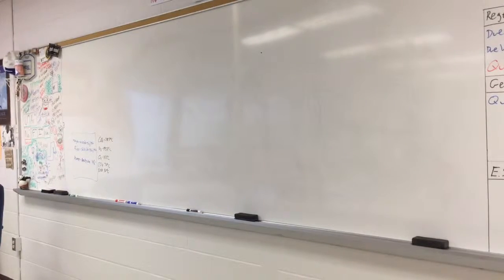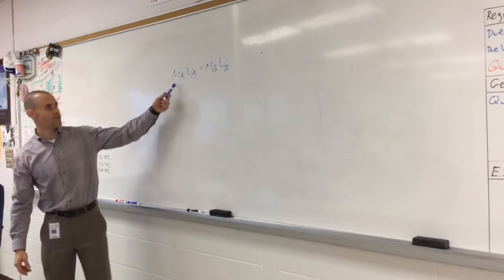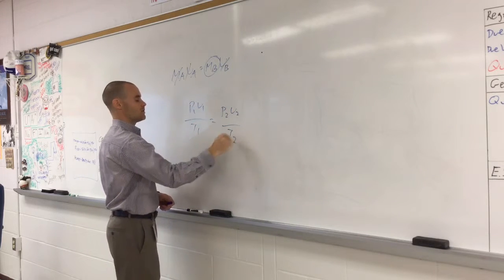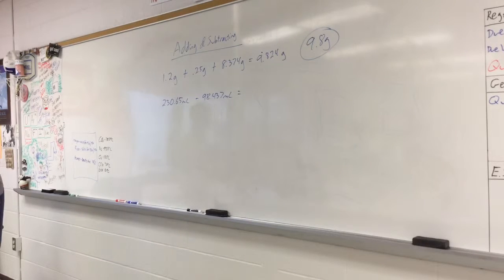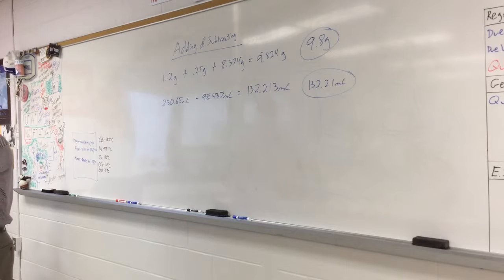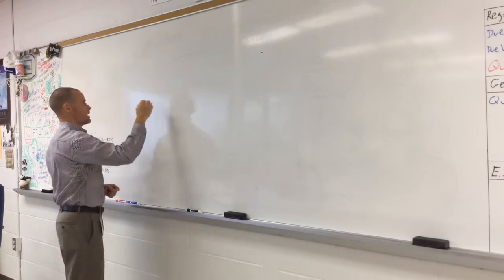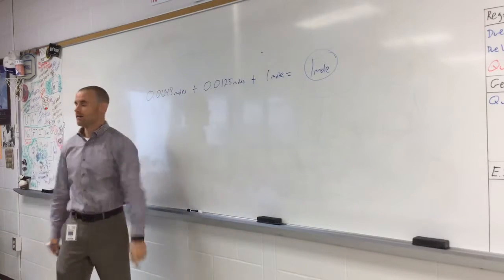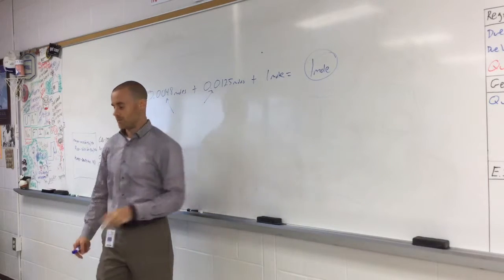10/1/15 per 2 regents chem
Multiplying, dividing, adding, subtracting sig figs